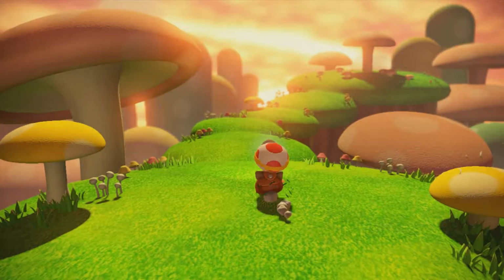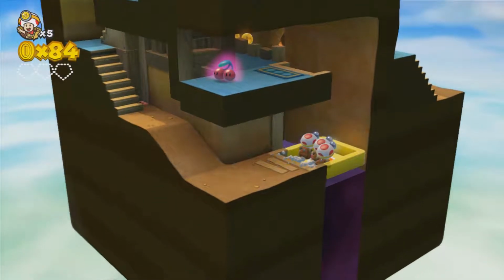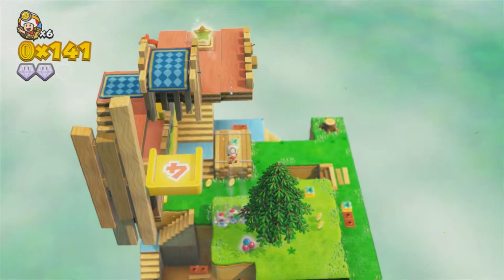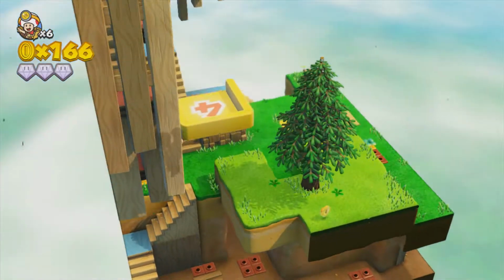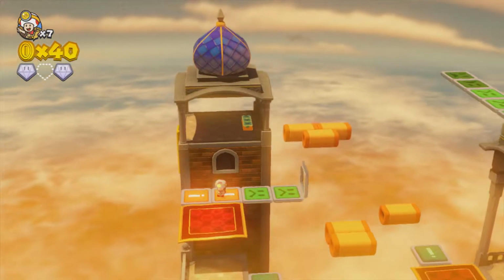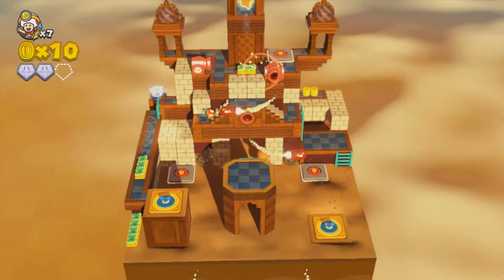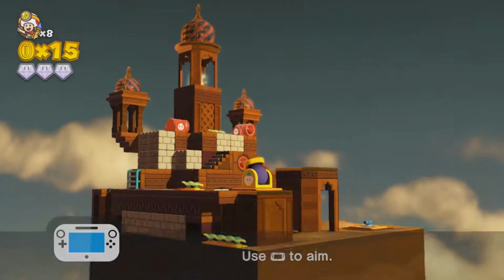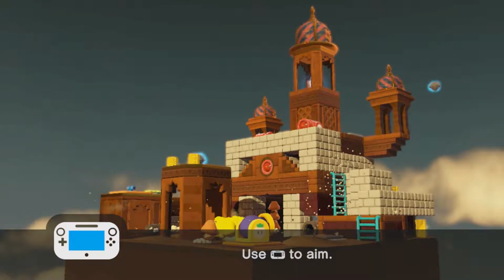Let's Play! Captain Toad: Treasure Tracker - "Practiced Precision" | Episode 16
Sometimes you just have to practice levels a whole lot. :^)